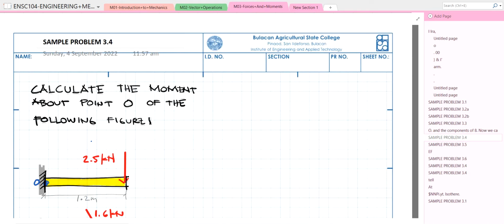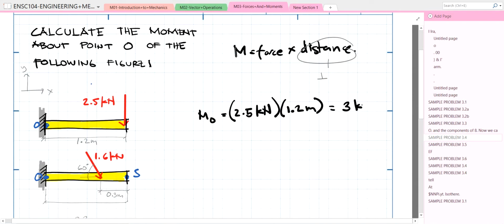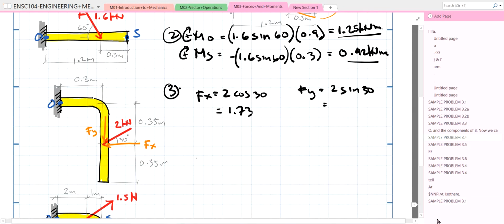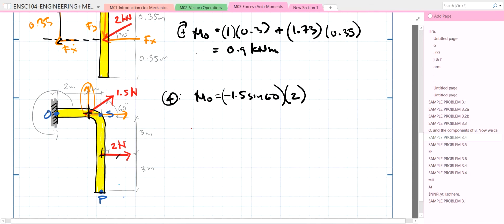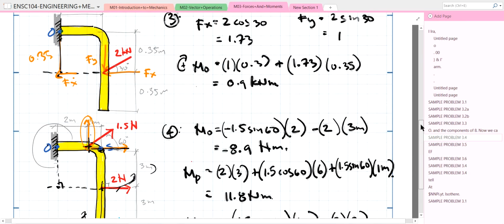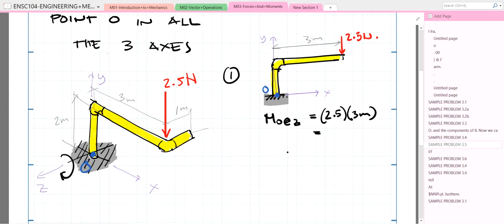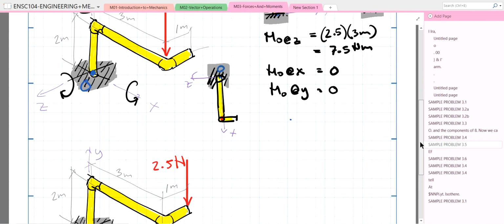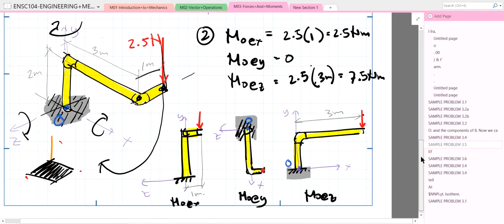ENSC104 - 03.04 - Sample Problems Moments in 3D